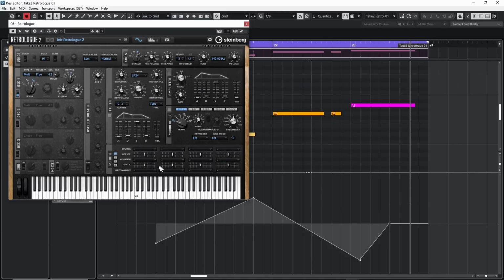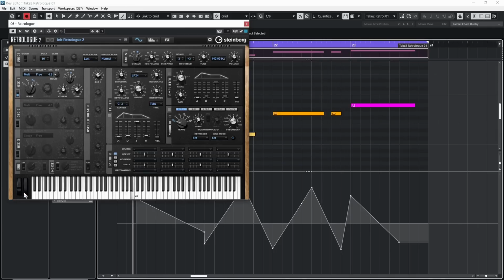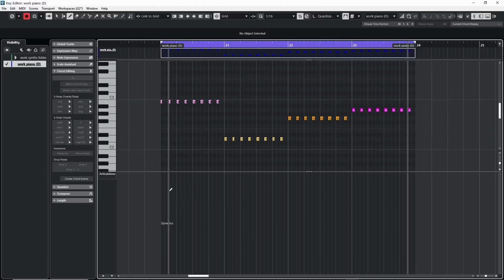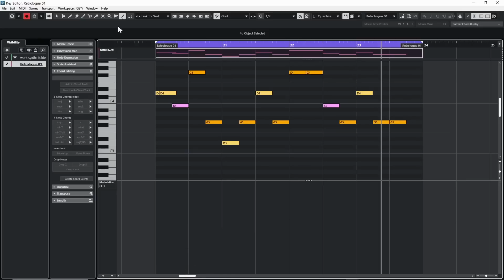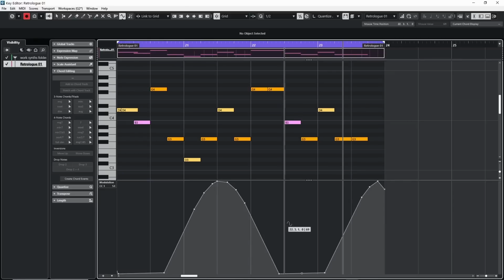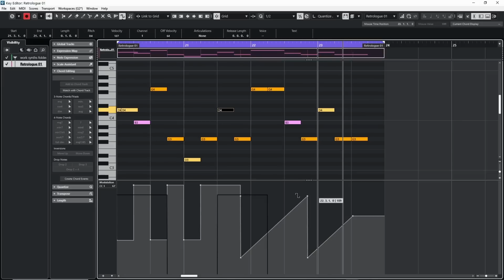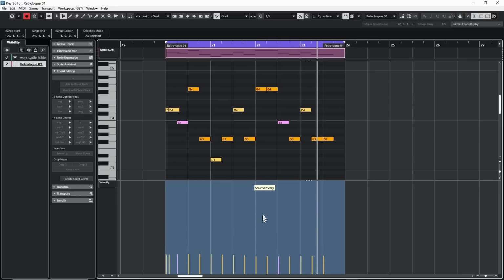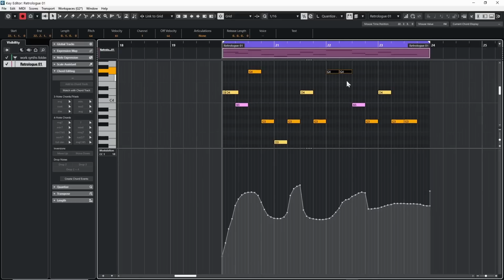Cubase Controller Lane Tips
Stop Wasting Time ! for quick and easy access to all the members content on this channel. It will save you hours of referencing and cross referencing time when you are trying to find the answers to problems you are facing from the manuals.
Constantly Updated ….

Welcome to Cubase Effects and Plugins today we are looking at